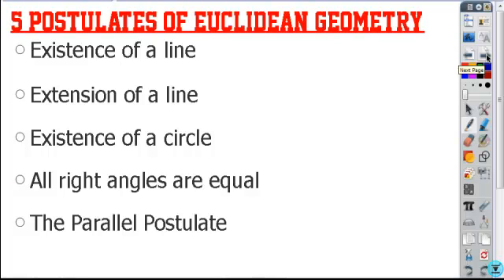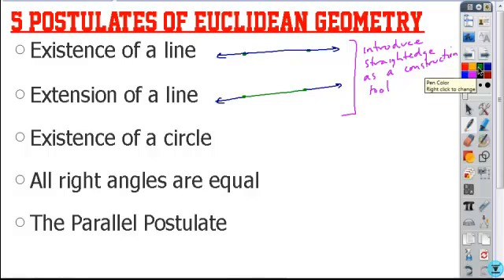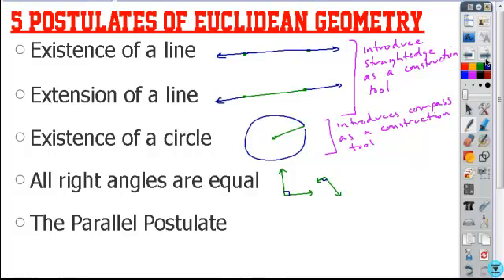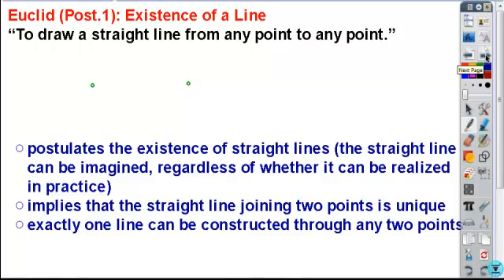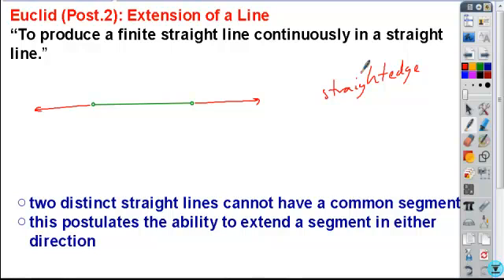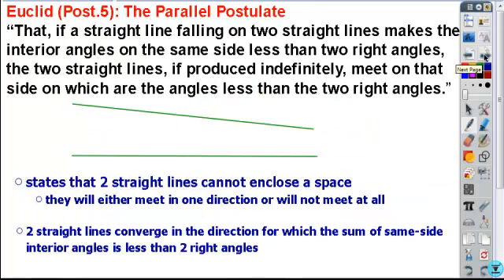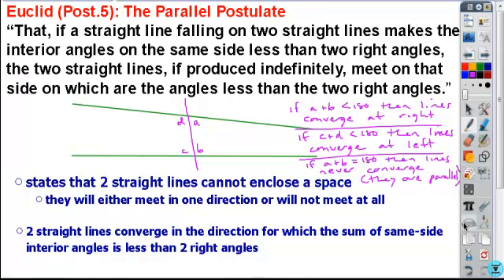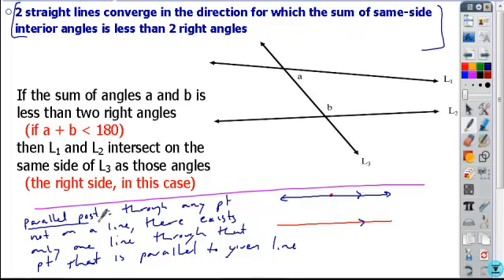3 1geo post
3.1 geo 5 postulates of euclidean geometry